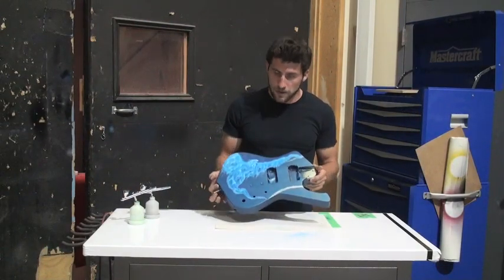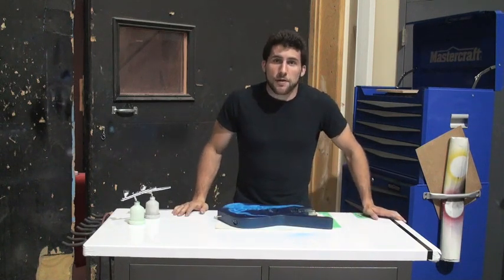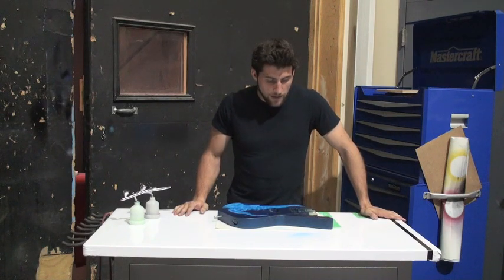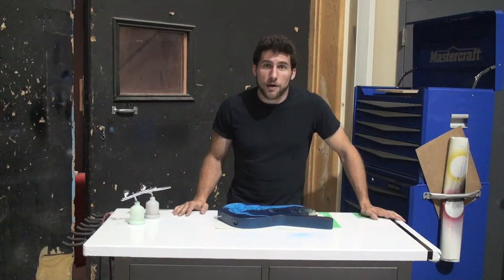How to paint your guitar | Airbrushing Continued (part 5 of series)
This video is the fifth in my how to paint your guitar series. In this video I finish airbrushing the graphic on the front of the guitar. This will not be very informative for those of you who are not putting airbrushed graphics on your guitars, but hopefully it will provide some entertainment in any case.
This graphic is being done with auto-air paints and two airbrushes, each of which has a 0.35 mm nozzle setup.